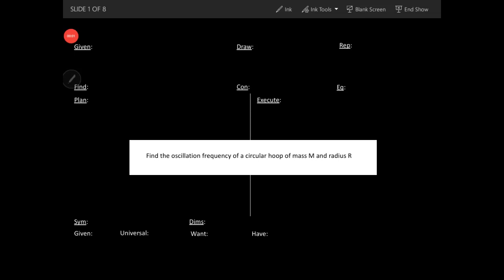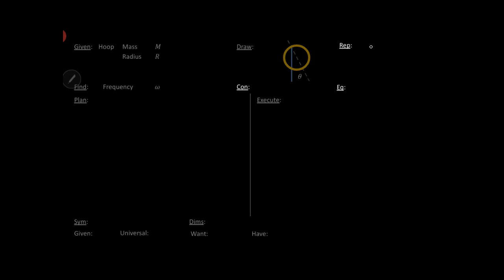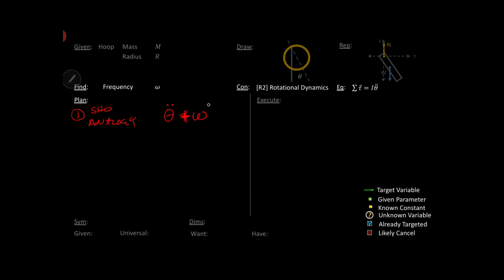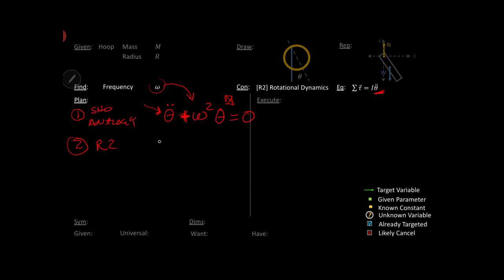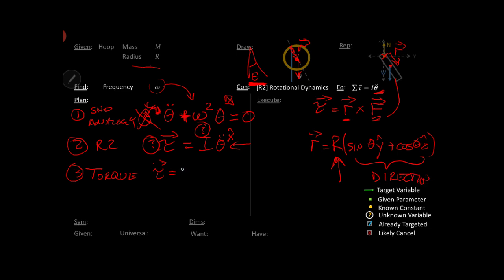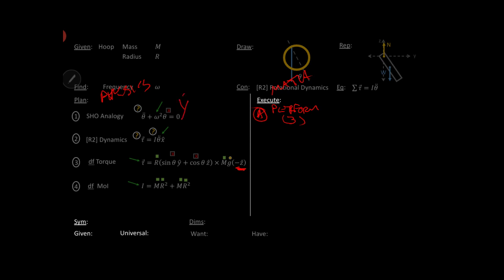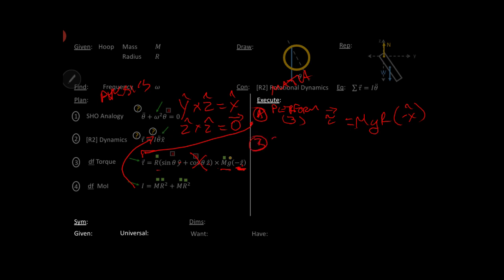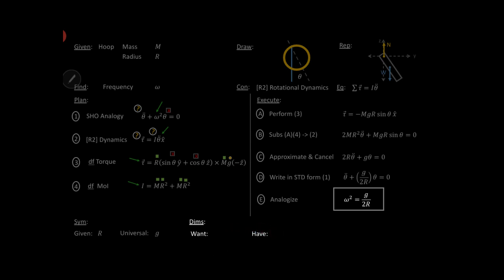61 - Physical Pendulum